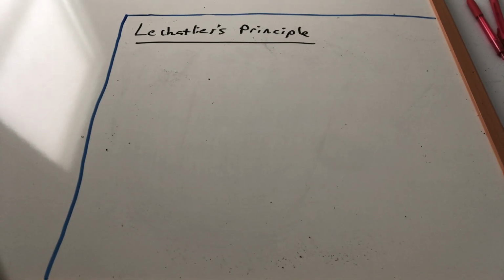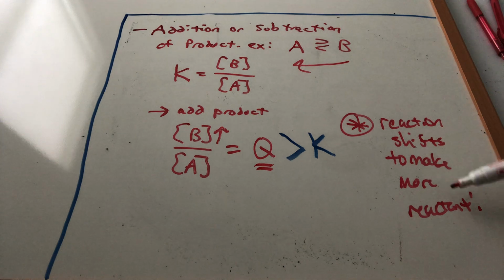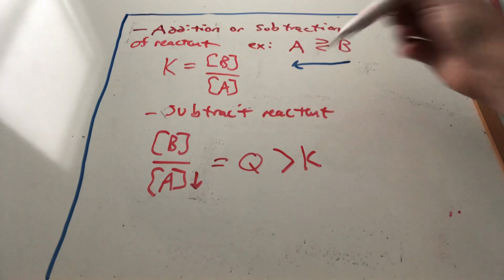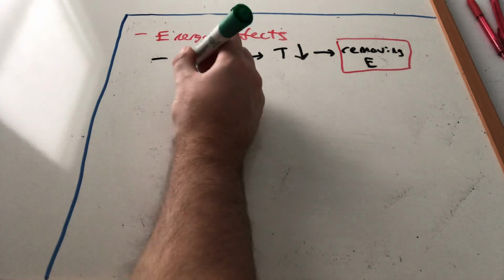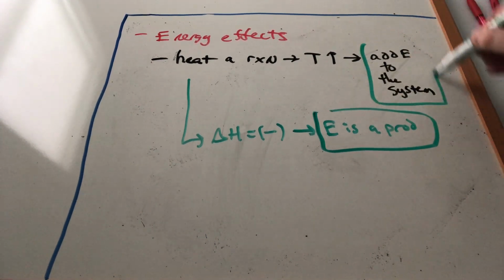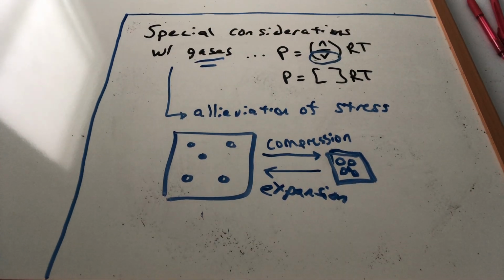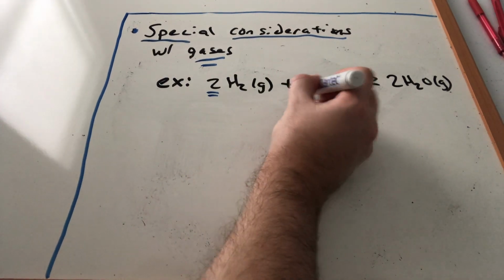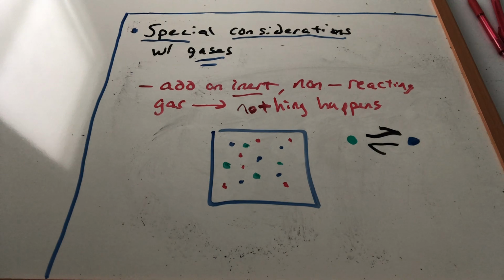1 - Lechatlier’s Principle